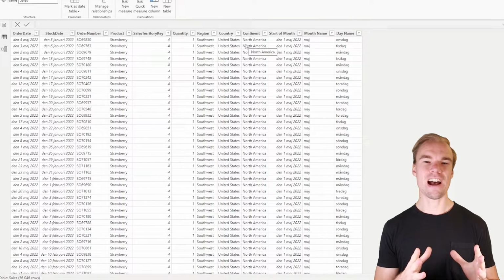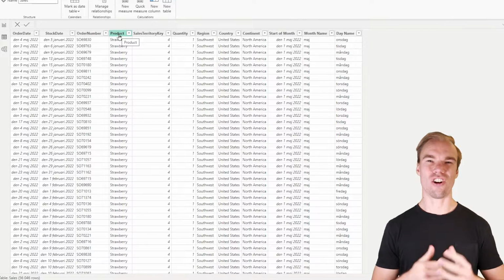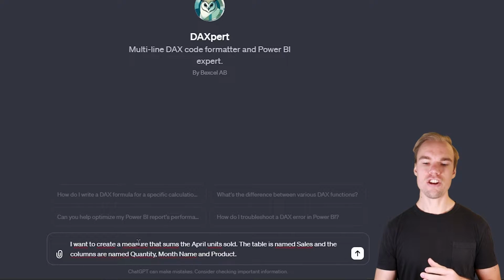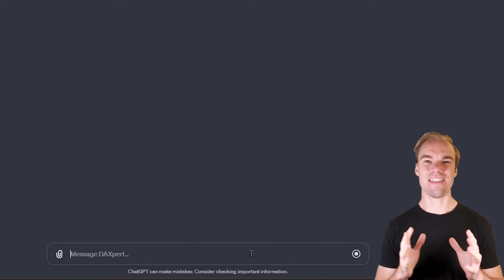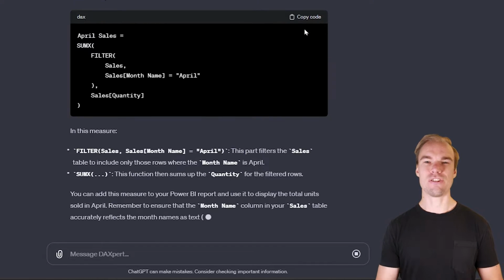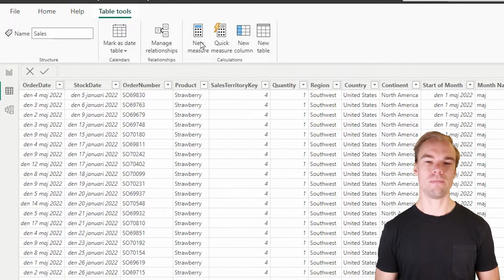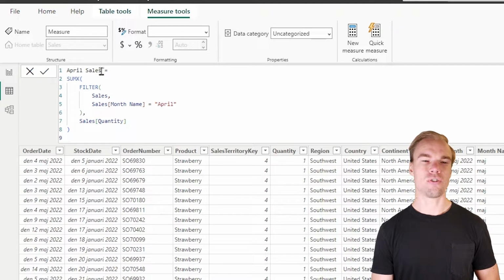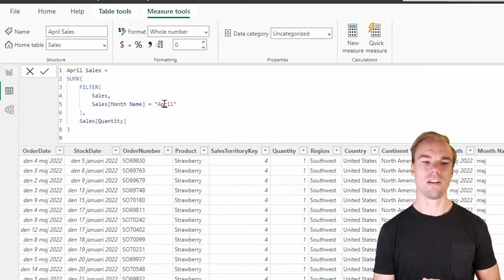FREE GPT to Boost Your Power BI DAX writing 10x! No Coding Needed!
I've developed the ultimate FREE GPT tool for quickly and effortlessly crafting outstanding, customized DAX formulas in Power BI. In the video, I demonstrate how you can boost your productivity tenfold in writing EXCEPTIONAL DAX formulas. Zero coding skills required – you can still create extraordinary results. It's almost unbelievably efficient!

Requires ChatGPT Plus